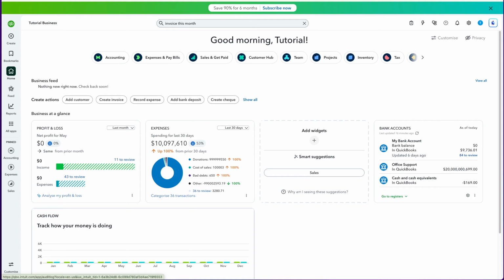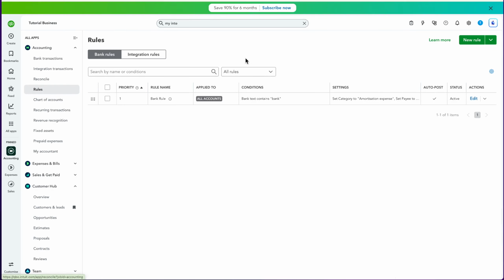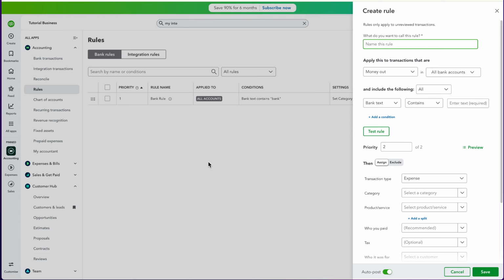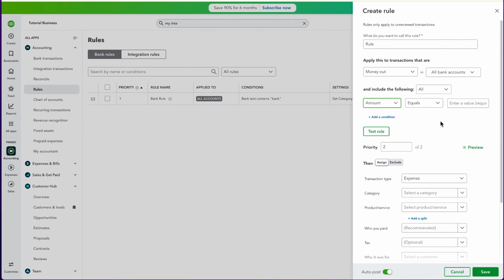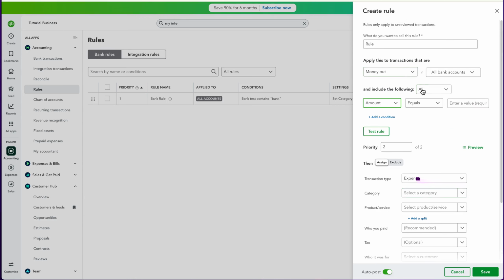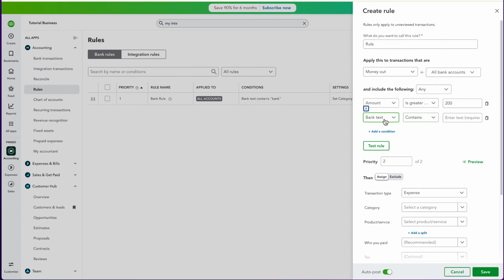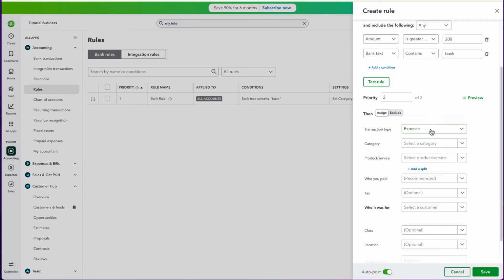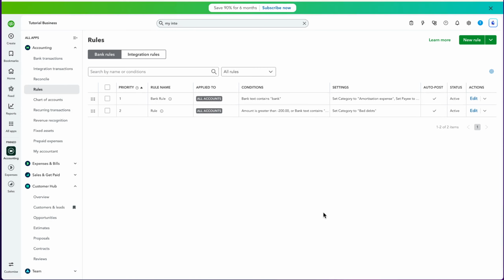How to Create Bank Transaction Rules in QuickBooks Online (Step-By-Step) [2026 guide]